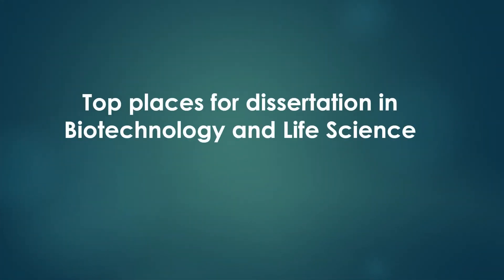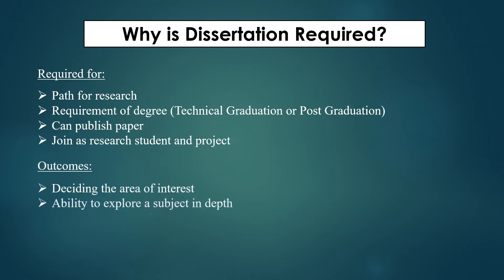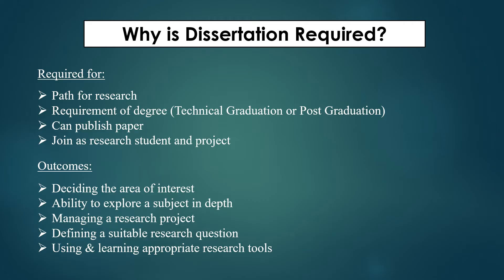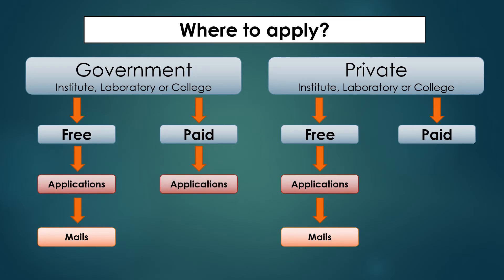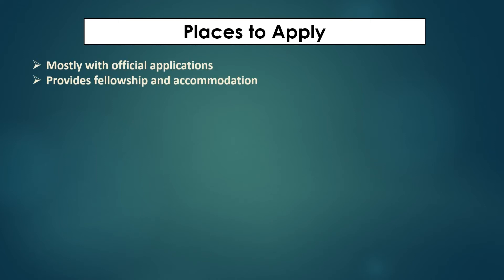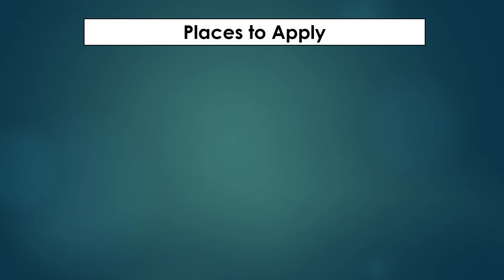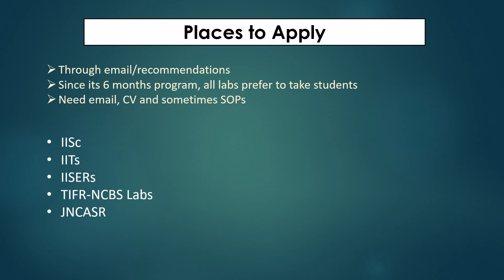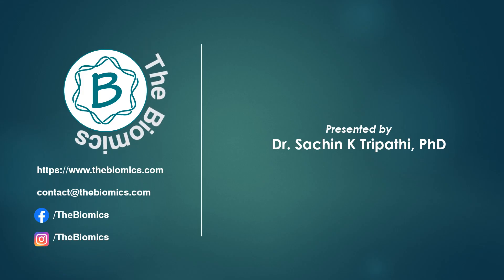How to apply for dissertation during your BTech, MTech, and MSc?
Have question about how to apply for dissertation or how to apply for a project training?

This is a complete guide for dissertation guidance and tips for Graduation and Post-graduation degree students in India.

This short video helps you understand process of selection and application for dissertation in India for BSc, MSc, MS, BTech, MTech and other training programs in India. Similar can be followed for abroad.

You can further get recent updates and notifications by contacting us